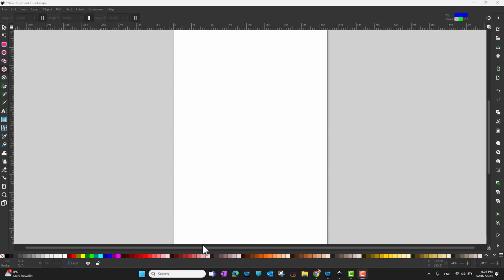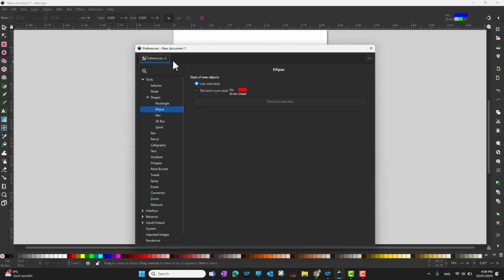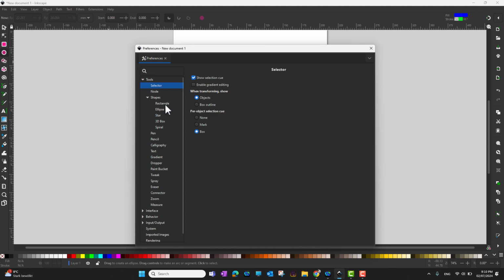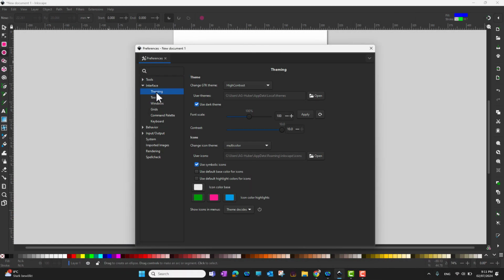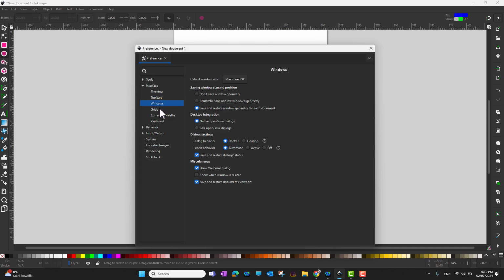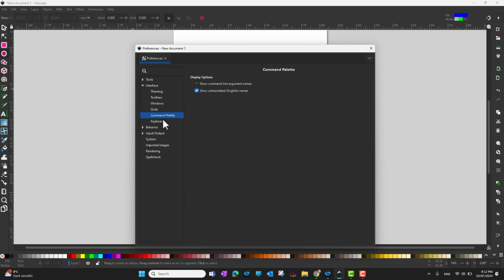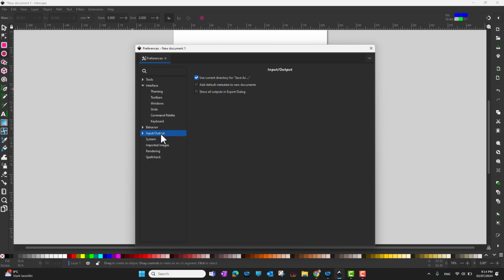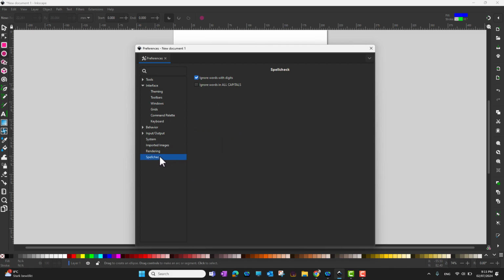Optimize Inkscape for YOU: Editing Global Preferences for Beginners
Are you new to using Inkscape and eager to tailor it to your needs? Dive into the world of customizing global preferences with this beginner-friendly tutorial! In this video, we'll walk you through the essential steps to optimize Inkscape for a smoother and more personalized design experience. From adjusting canvas properties to setting up grid and snapping options, you'll learn how to fine-tune your workspace to match your workflow preferences. Whether you're a graphic designer, illustrator, or hobbyist, mastering these global settings will help you work more efficiently and unleash your creativity. Join us on this journey to unlock the full potential of Inkscape and elevate your design projects to new heights. Don't miss out – hit play and start optimizing Inkscape for YOU today!